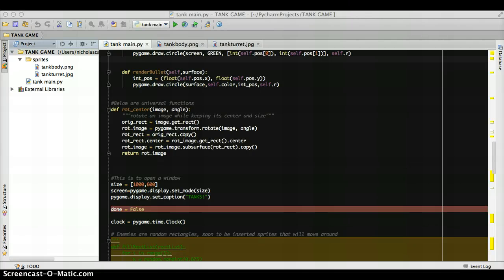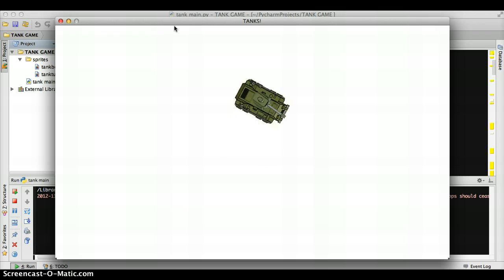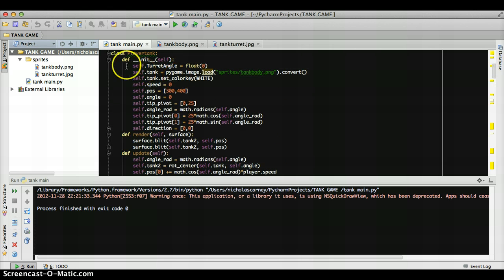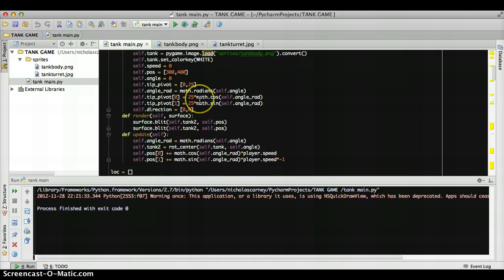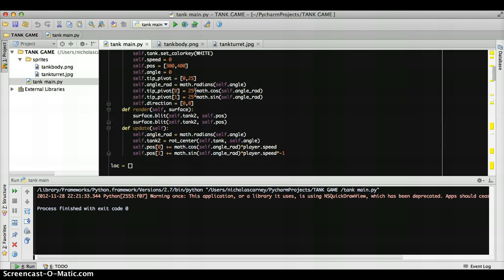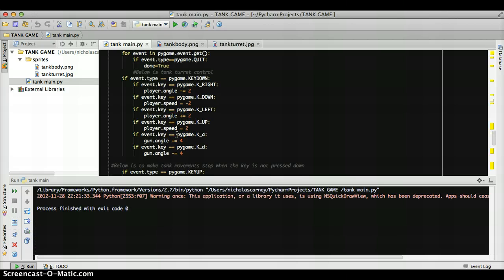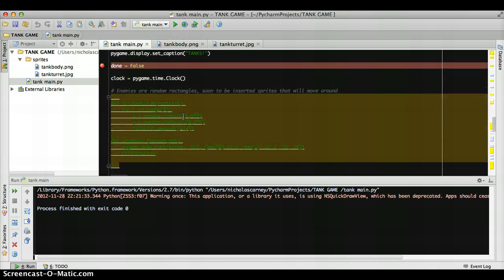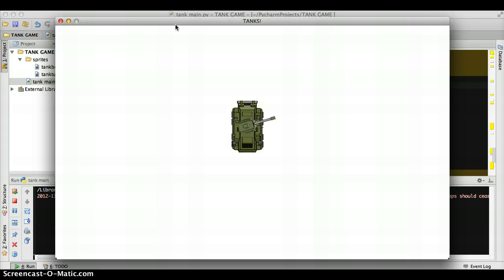Pygame tank part 3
I've got the tank to work now, it was all due to a simple mistake! This video explains how I got it to work!